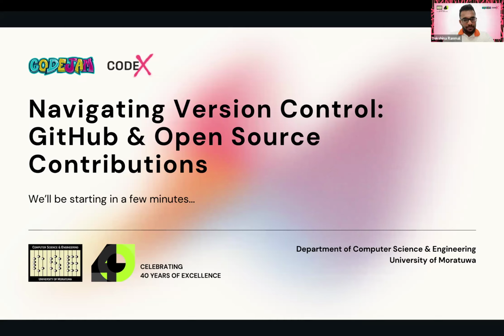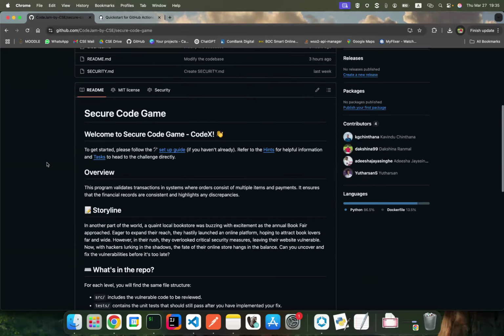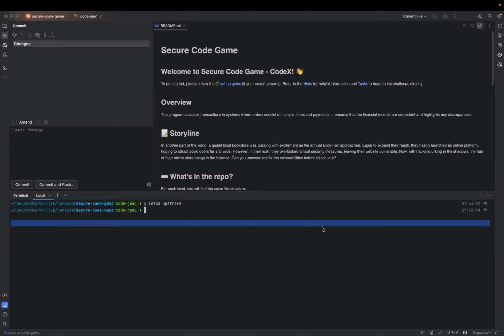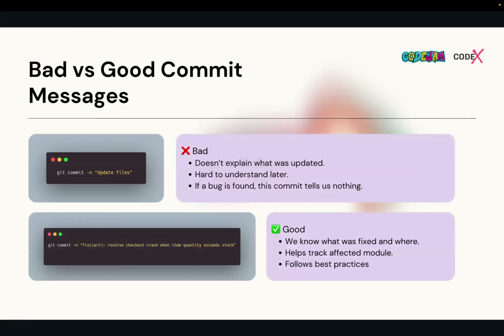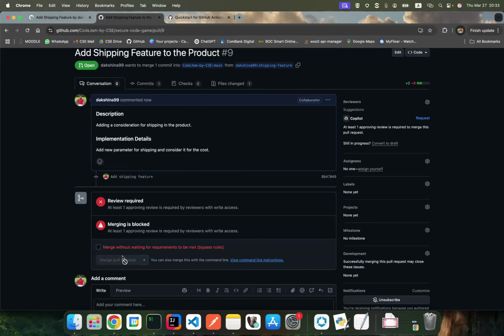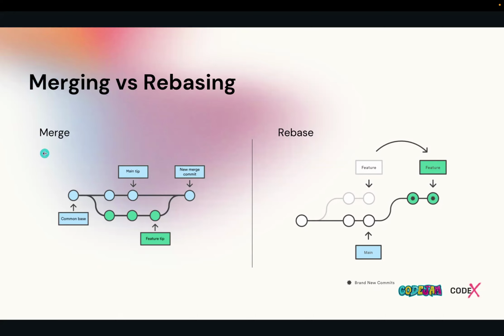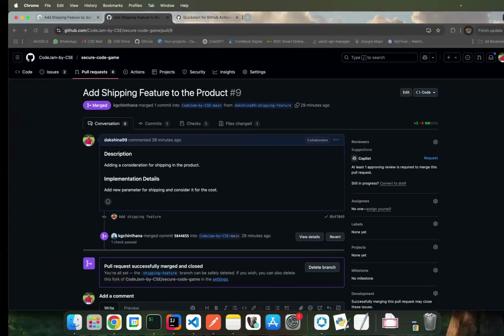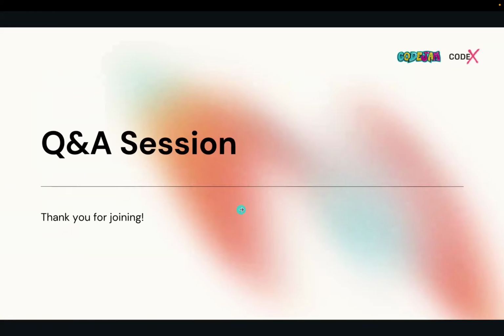Workshop on Navigating Version Control | CodeX by CodeJam | 27.03.2025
Workshop held on Navigating Version Control: Github & Open Source Contributions by Mr.Dakshina Ranmal aligned with CodeX; a part of CodeJam 2025 competition series organized by the Department of Computer Science & Engineering, University of Moratuwa.
Visit cse40.cse.uom.lk/codejam